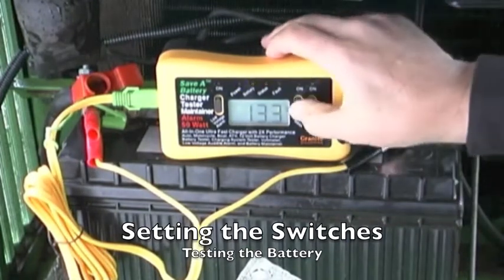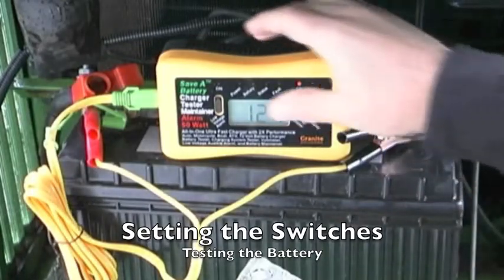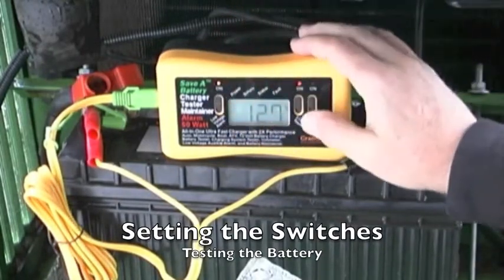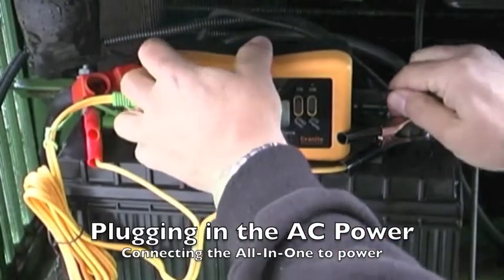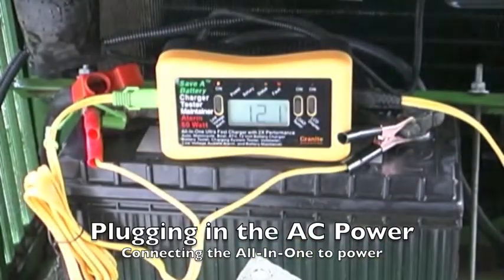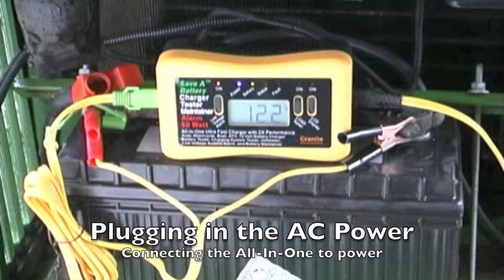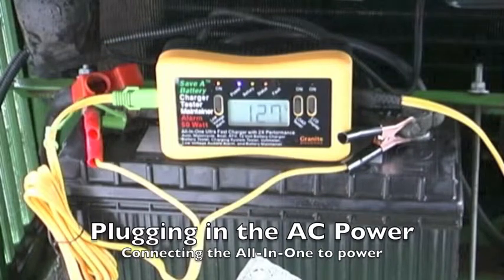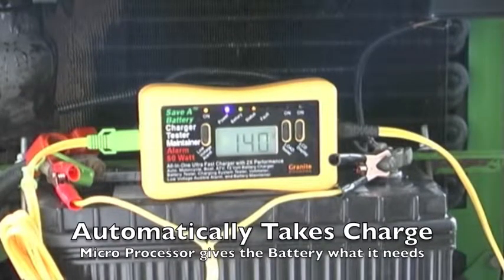Save A Battery All-In-One w New John Deere.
Save A Battery All-In-One is very popular for maintaining any piece of equipment.  This new John Deere goes through periods of time when it's not used.  By plugging in the All-In-One the battery is maintained perfectly and will be fresh and ready the next time the tractor is needed.